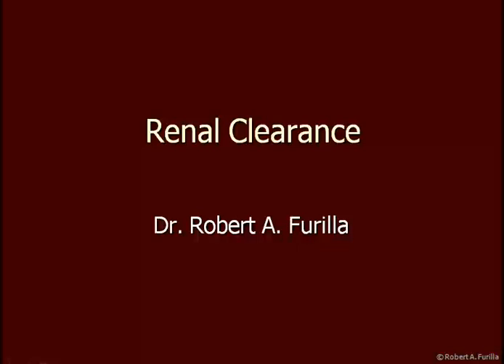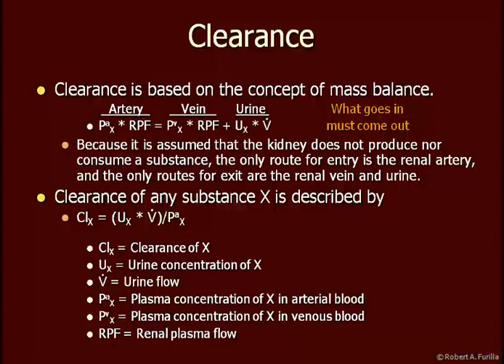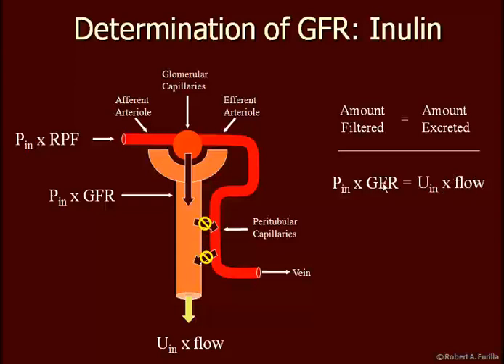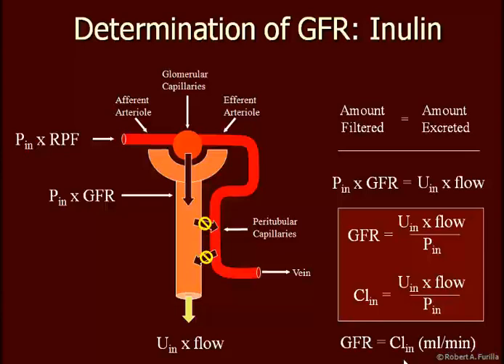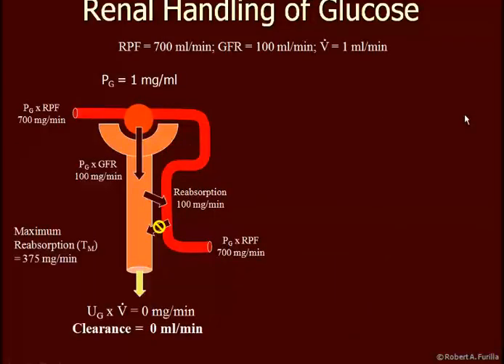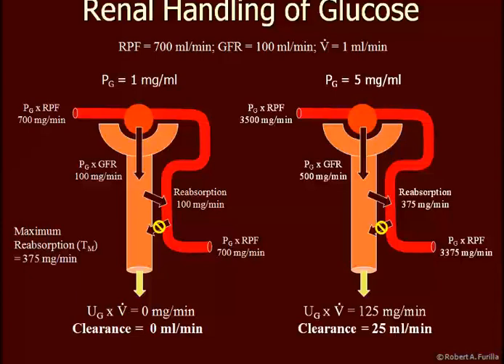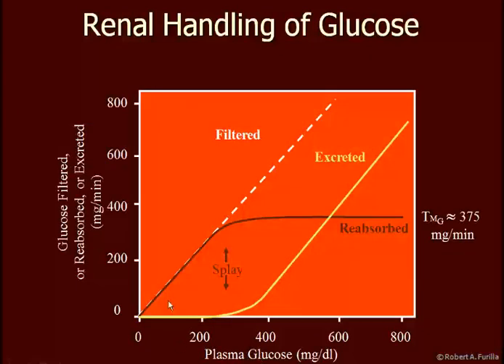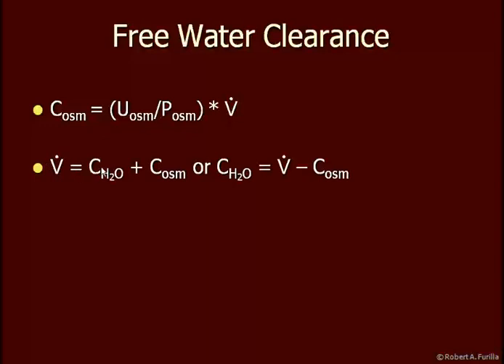Renal Clearance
The clearance of substances from the plasma will be discussed.  I will discuss inulin, creatinine and glucose clearance in this lecture.